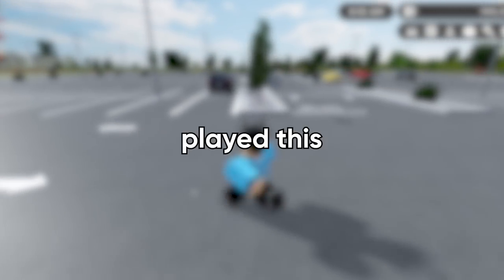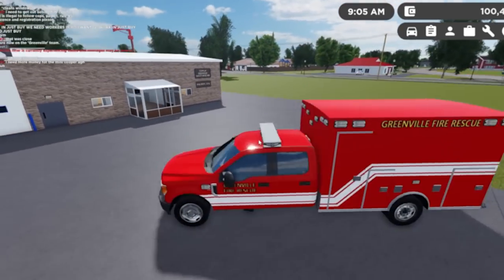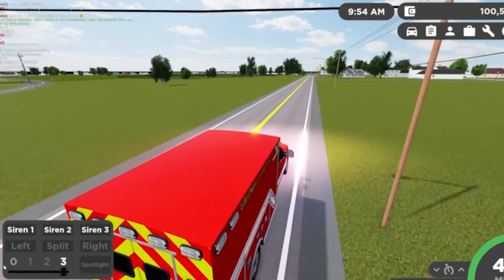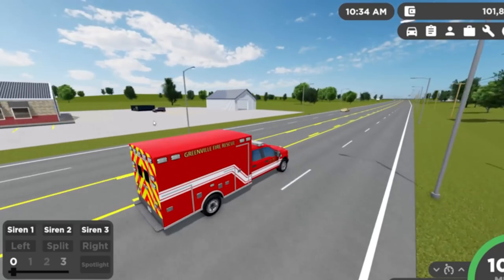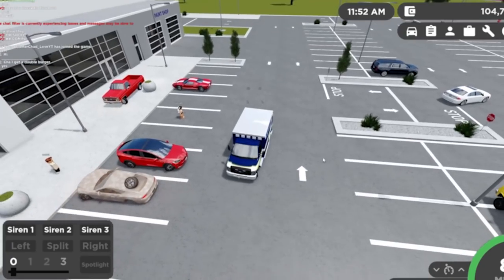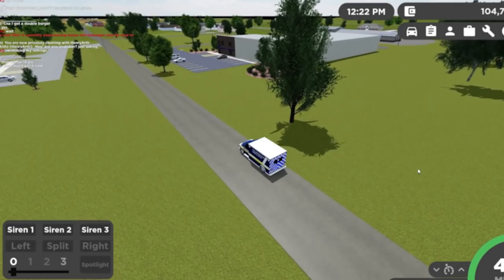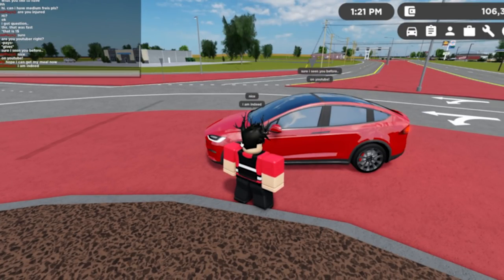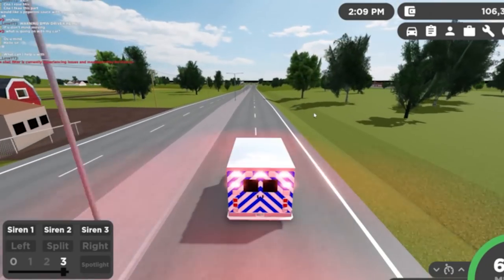Playing as a PARAMEDIC in ROBLOX GREENVILLE... (GVRP)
Hey guys, today I play roblox greenville as a paramedic on the fire and rescue team!